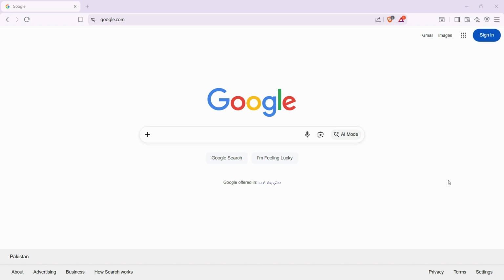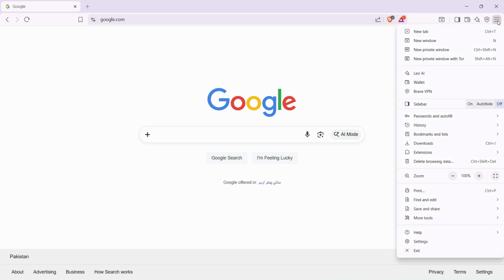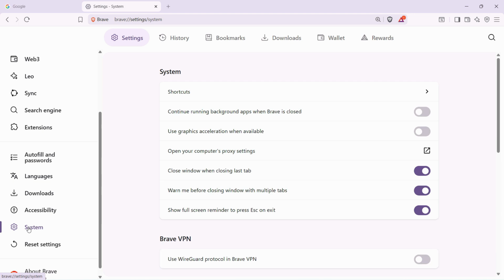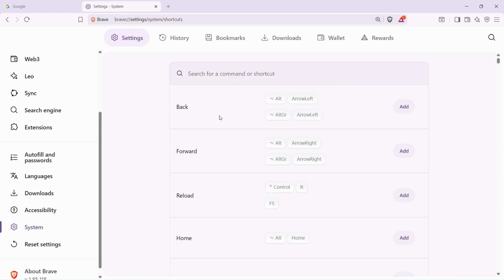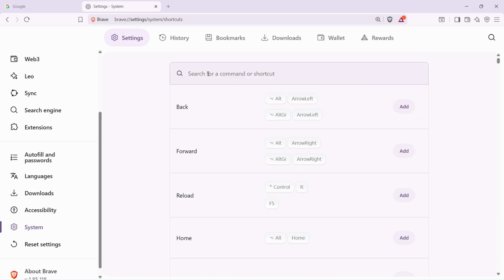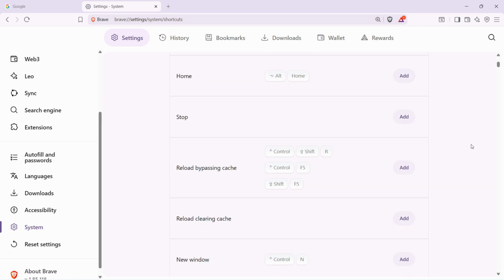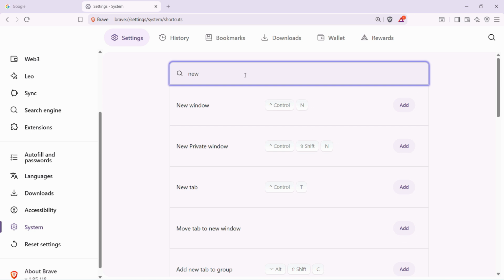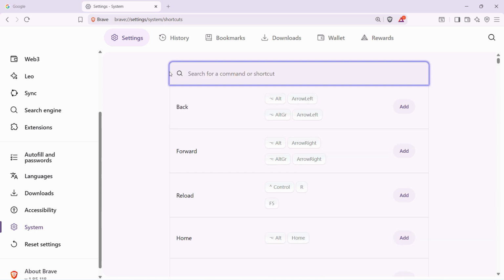How To Customize and Personalize Shortcut Keys in Brave Browser – Step by Step Full Guide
Learn how to edit, customize, and personalize keyboard shortcuts in Brave Browser for faster browsing and improved productivity. This tutorial shows how to assign new shortcuts, disable unwanted ones, and fix conflicts so you can navigate Brave efficiently. Works on Windows 10, Windows 11, macOS, and Linux.

In this video you will learn:

How to access keyboard shortcut settings in Brave Browser

How to customize Brave shortcuts for tabs, windows, and extensions

How to assign new key combinations safely

How to disable shortcuts you don’t need

How to fix conflicts between different shortcuts

How to restore default Brave shortcuts if needed

How to manage extension-specific shortcuts

How to speed up browsing using personalized keys

How to create shortcuts for bookmarks, history, and downloads

How to improve workflow and productivity in Brave Browser